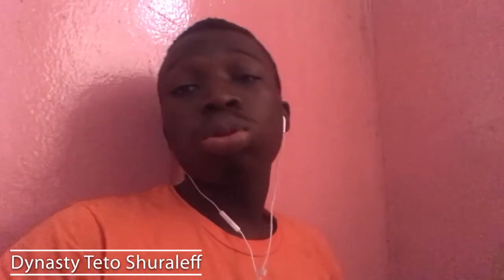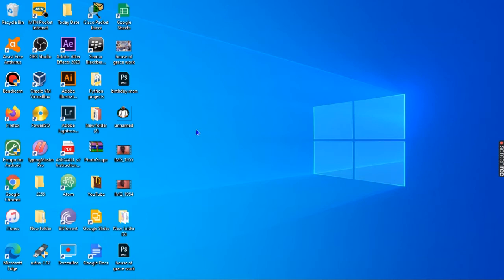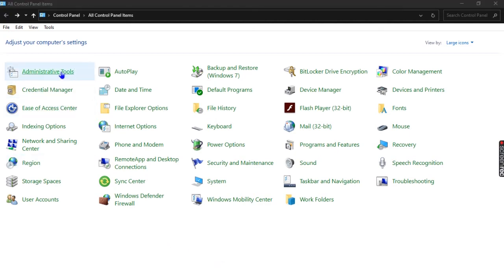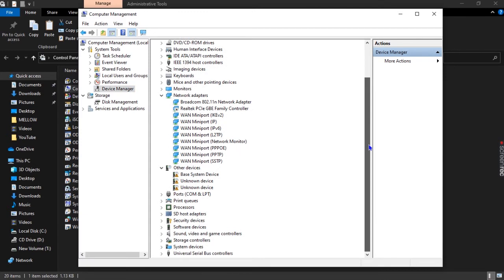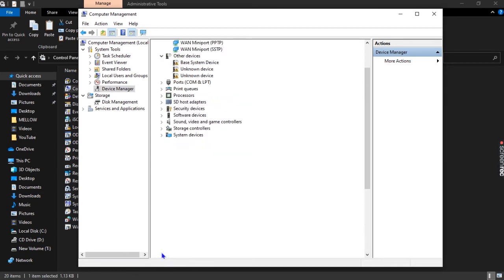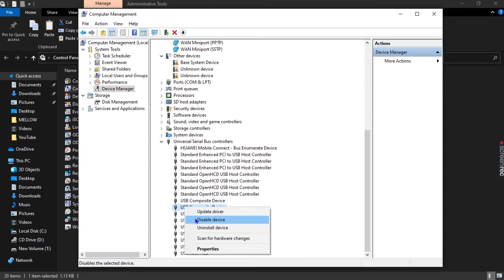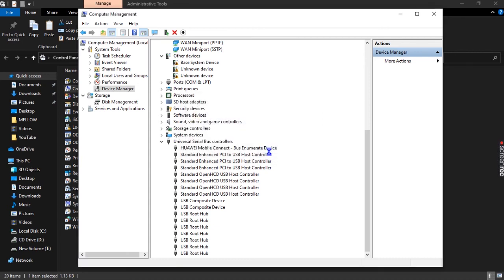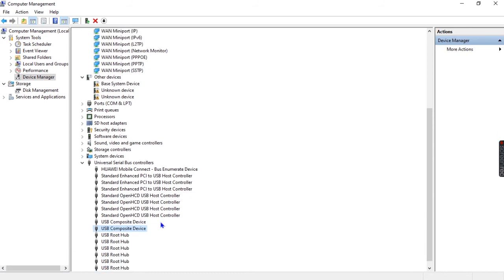How to disable and enable a USB port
Dynasty Teto Shuraleff